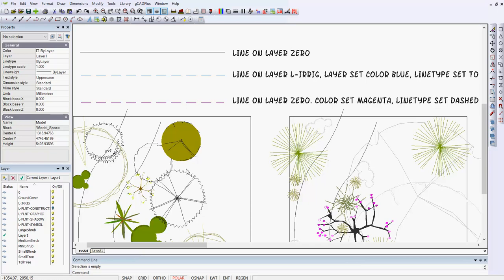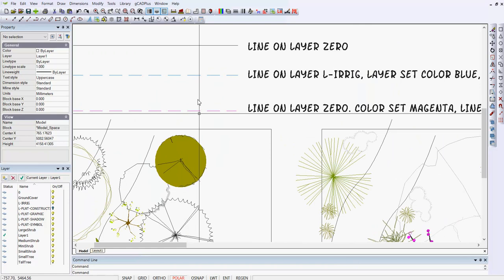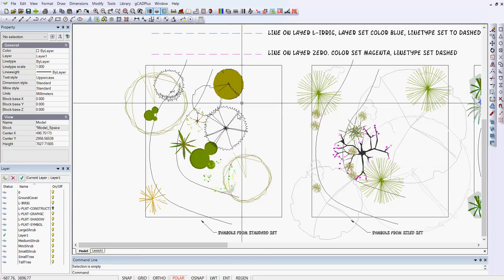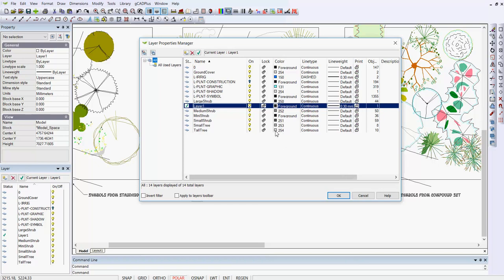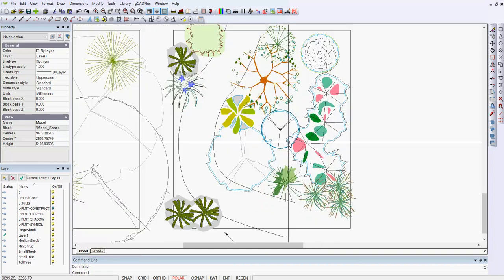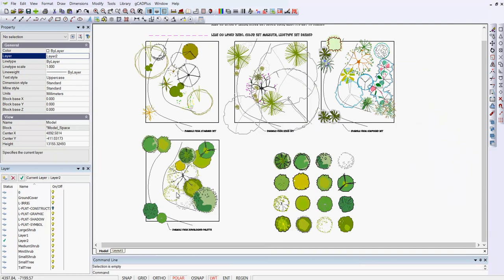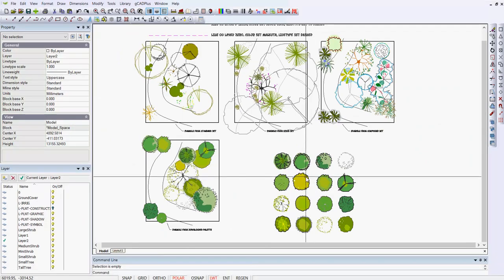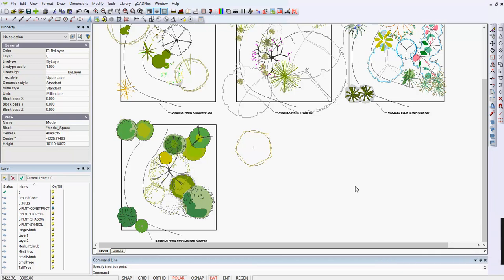Working with layers - part 2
We examine the use of layers inside the various symbols available in gCADPlus.